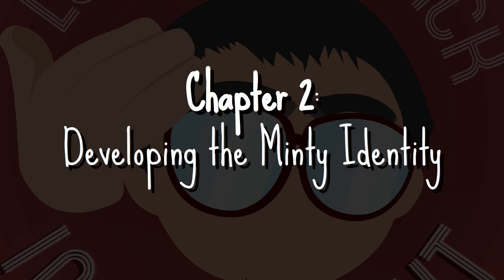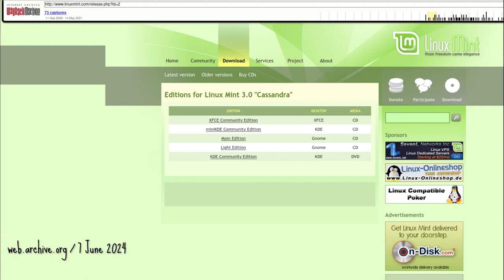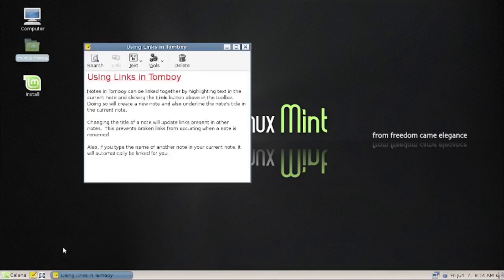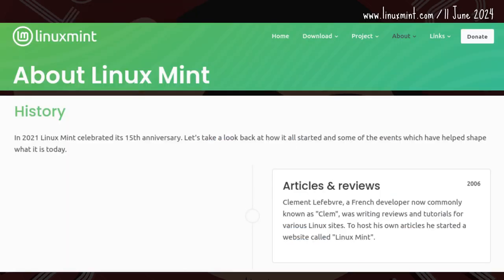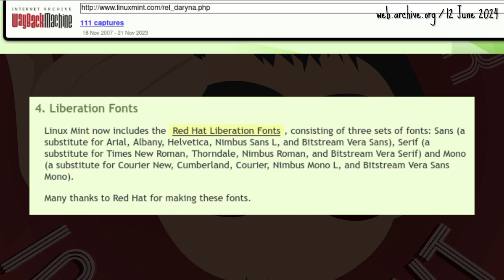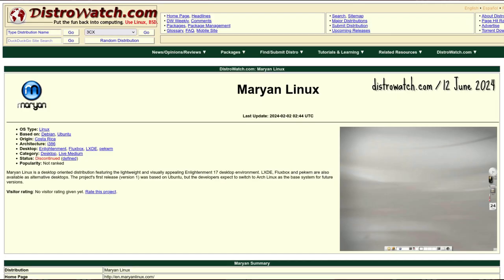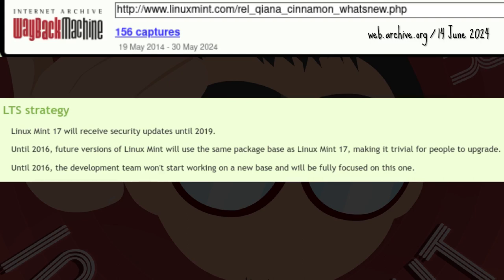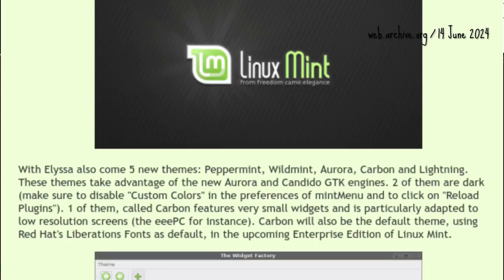Linux Mint Saga Shorts Part 2 - BTINserye - Fair Use Saga - Emir's BTIN Balik Tanaw / In Hindsight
* BTC Legacy: 16F8FNs6VBn1ZyEywSJCkuwgQd6MP1ofyH
* BTC Segwit: bc1qclf90h2t9jr6mwqge7n58355zjk9vvt5k77mc6
* ETH ERC20: 0x1C7b7c9BA54cCE344cB9121E43ce17dCe2fd770f
* DOGE: D5GL3YjQCSHdNC97F7a2ZQ9x6MHwrL3hWw
* LTC: LVXUgYgJw6hjragftRHPQvqGZTtHyExh3T
* Brave Rewards: Not available

Released under Creative Commons (CC) Attribution-NonCommercial-ShareAlike 4.0 International License.   Please disregard CC license linked by YouTube.

No more Odysee.